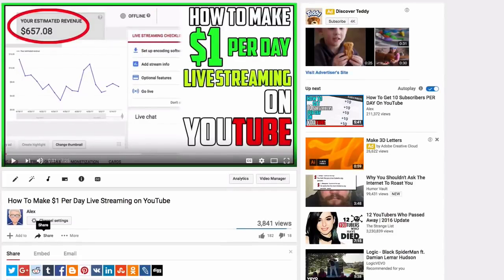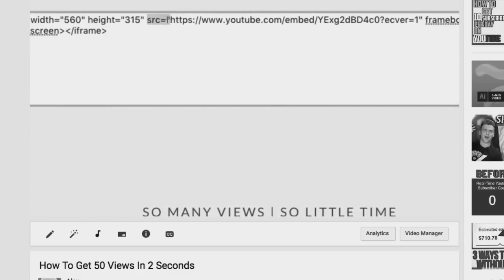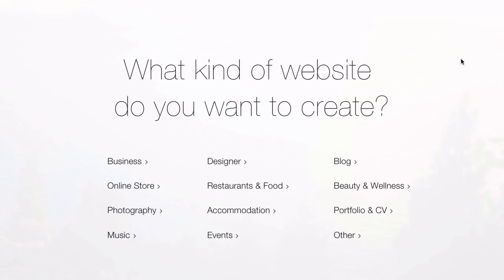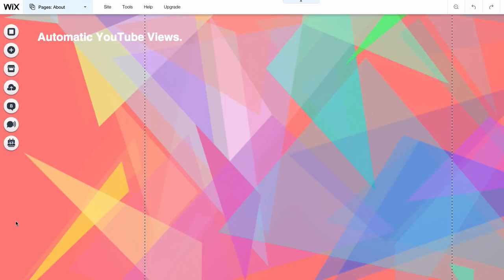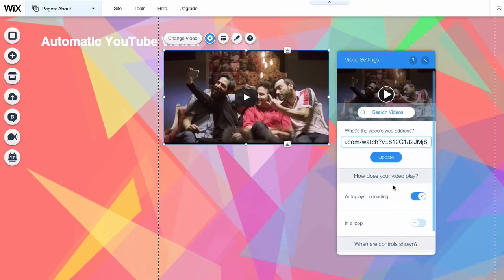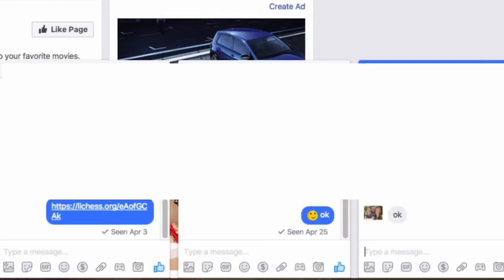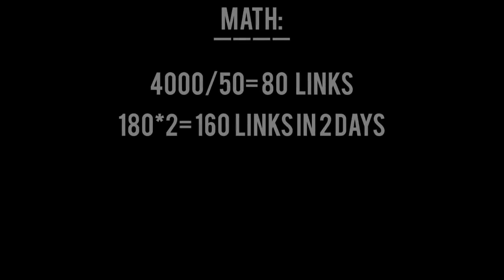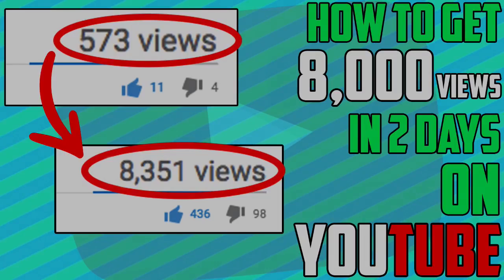How To Increase thousands of Views in 2 Days on YouTube | get more views on youtube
Increase your any video's views upto 8000 by following just few easy steps..
for what you are waiting for. be quick